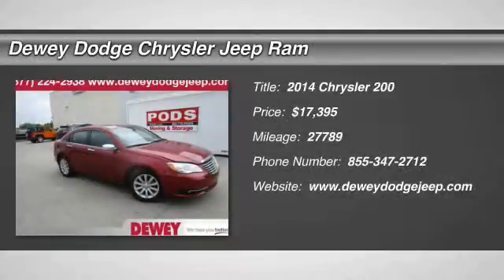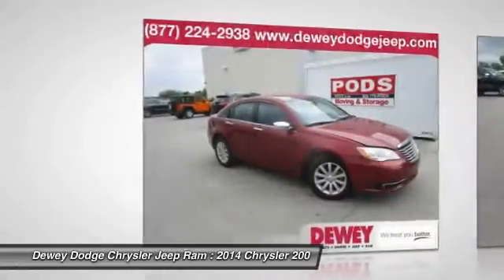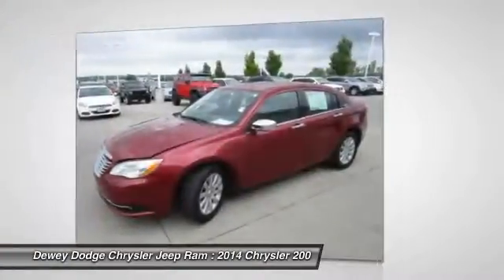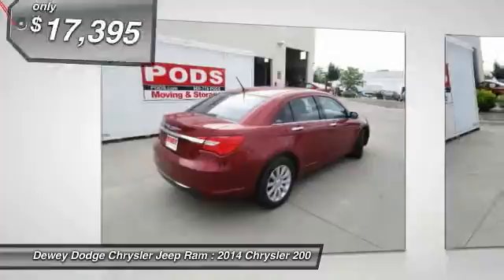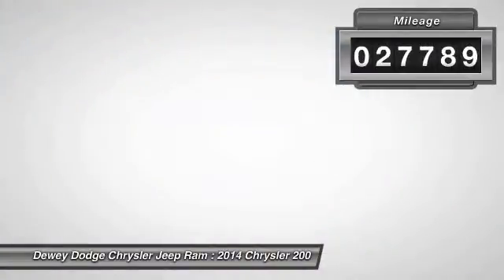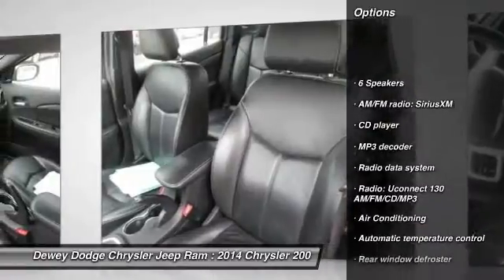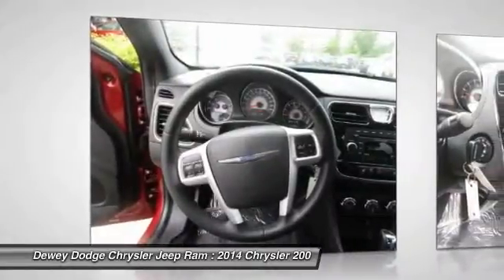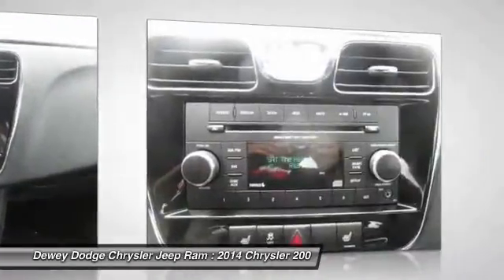2014 Chrysler 200 Ankeny Des Moines Ames Iowa 15D524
LEATHER. Chrysler Certified Pre-Owned means you not only get the reassurance of a Maximum Care Limited Warranty, but also up to a 7-Year/100,000-Mile Powertrain Limited Warranty, a 125-point inspection/reconditioning, 24/7 roadside assistance, rental car benefits, and a complete CARFAX vehicle history report. Merge and pass with aplomb. Consumer Guide 2014 credits 200 with confident acceleration and value pricing. to view a Free Price Check!